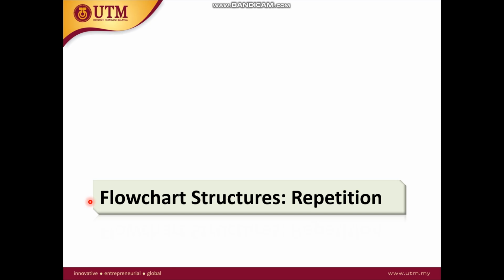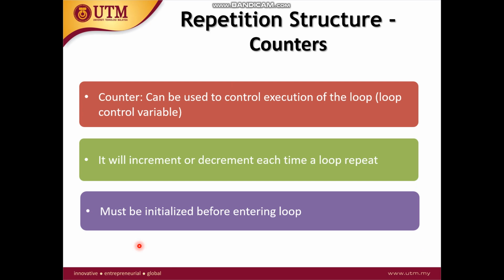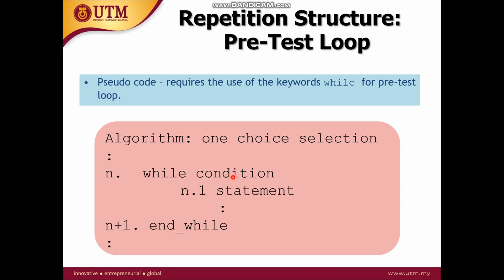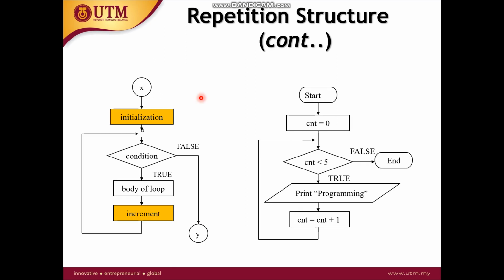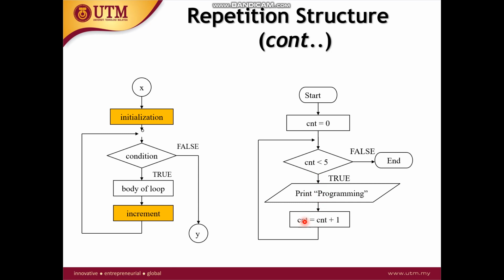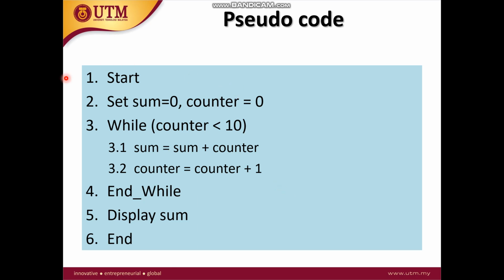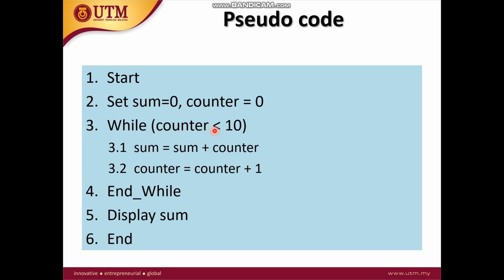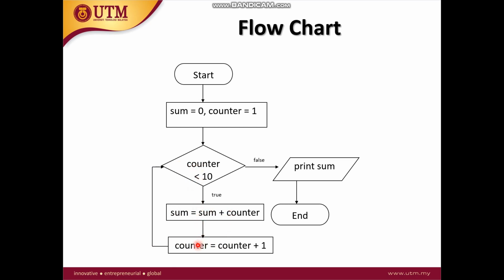Programming Concept - Lecture 1 Part 5